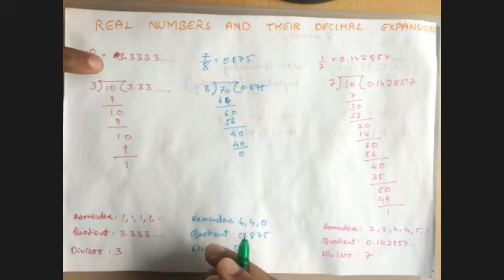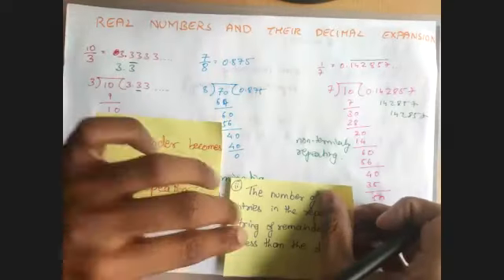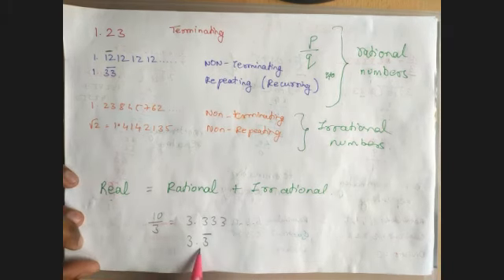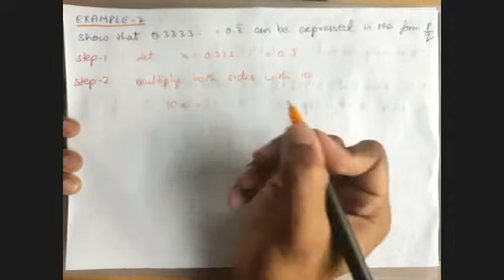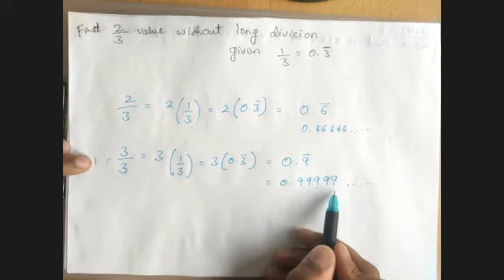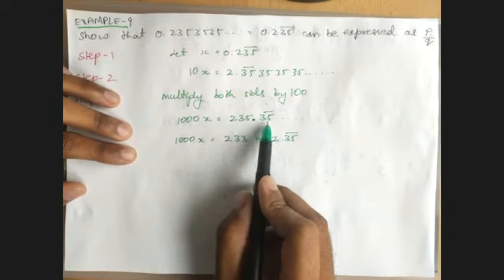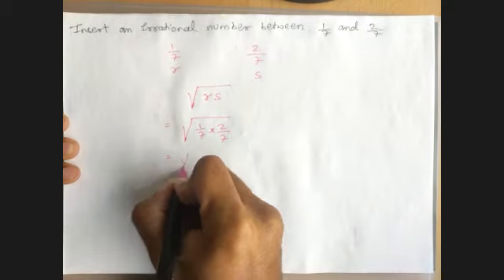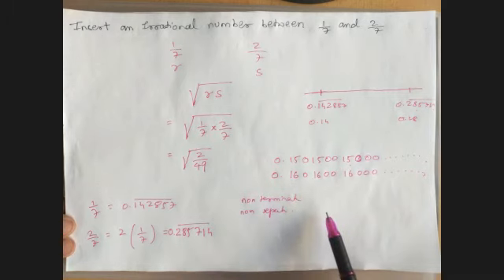9th Grade Mathematics Chapter 1: Number Systems(2021) Part-3